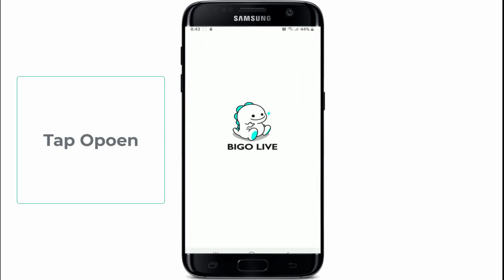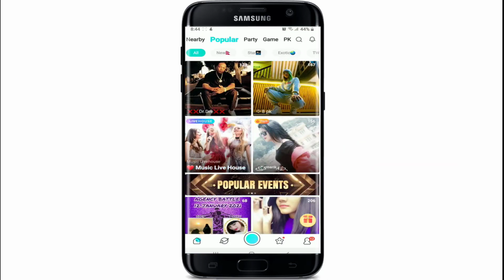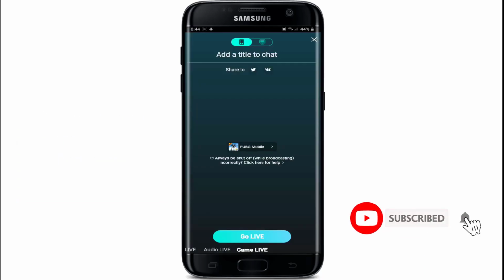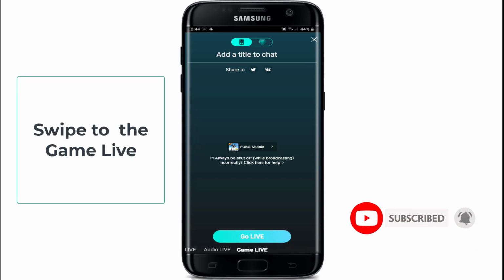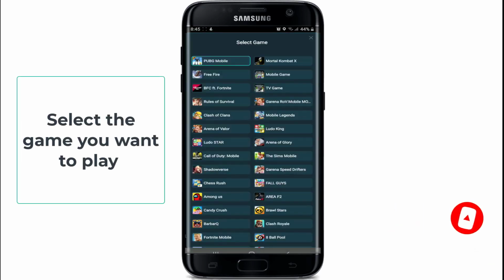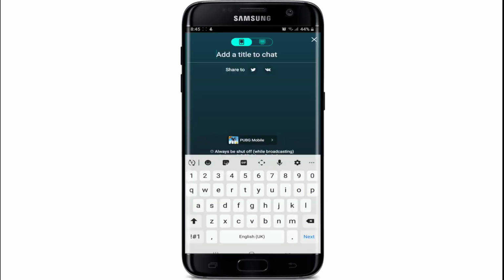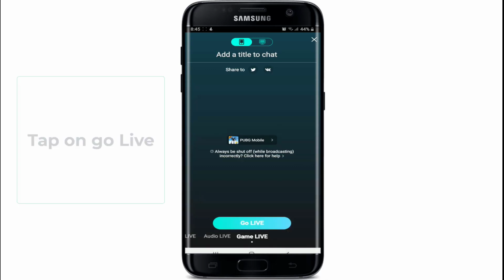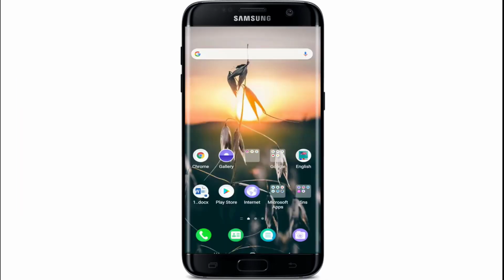How to Play Bigo Live Games | Play Games on Bigo Live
In this video, we delve into the exciting world of playing games on Bigo Live. Whether you're a seasoned gamer or just looking to have some fun, this guide will walk you through the process of enjoying Bigo Live games to the fullest. From navigating the interface to discovering the hottest games available, we've got you covered. Join us as we explore the diverse gaming options, share tips and tricks, and uncover everything you need to know to start gaming on Bigo Live like a pro. Whether you're into strategy, action, or casual gaming, there's something for everyone on Bigo Live. So, sit back, relax, and let's dive into the exhilarating realm of Bigo Live gaming together!

Hey EveryOne!